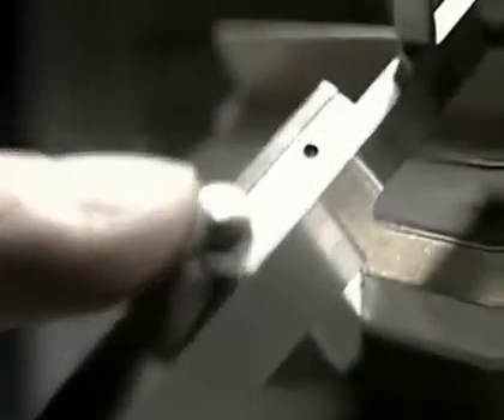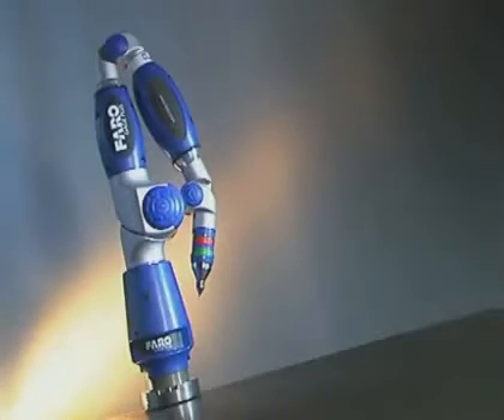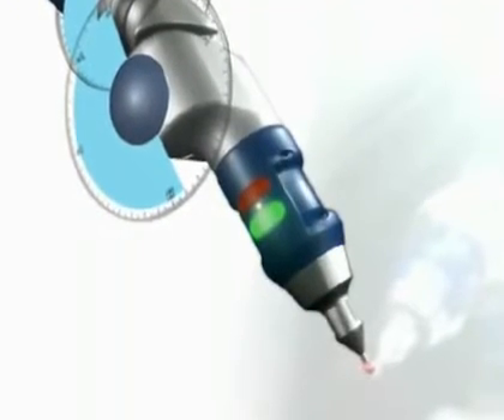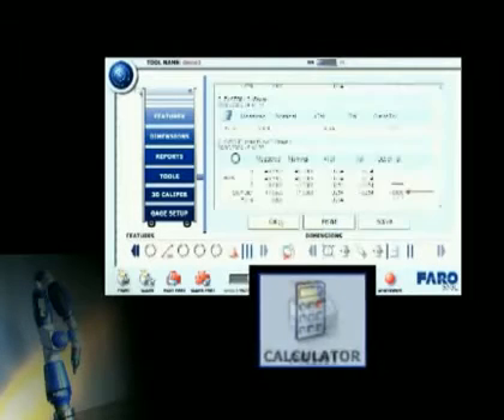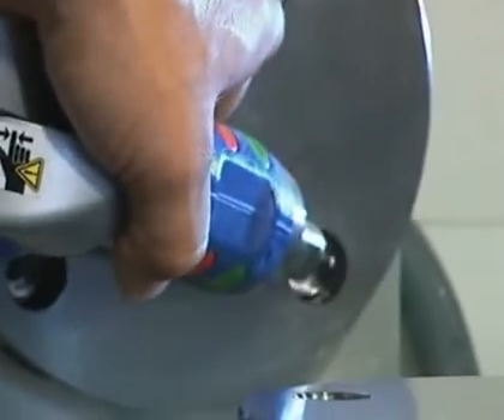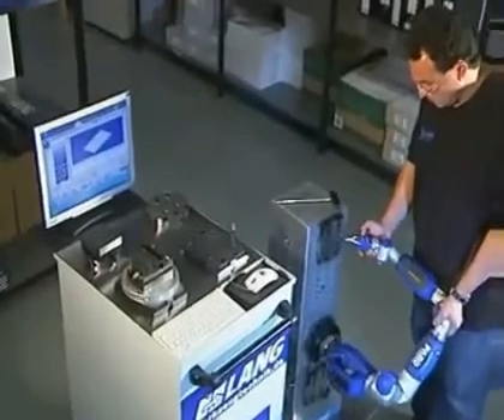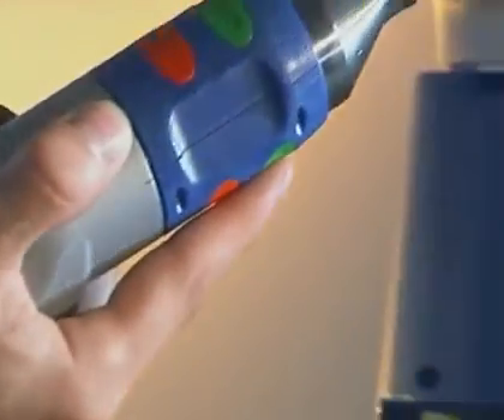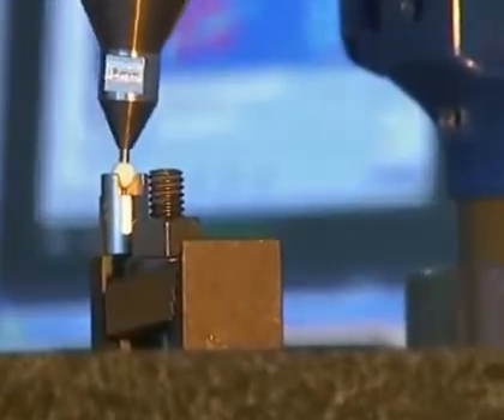FARO PowerGage - Brooks Forgings Ltd UK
At Brooks Forgings Ltd we are always researching the latest technology available on the market. Our latest addition is the FARO PowerGage.

The fully portable FARO PowerGage was designed with the production floor in mind to speed through the toughest measurement challenges and produce the most accurate results available. Shop-hardened and temperature-compensated, the PowerGage allows anyone, anywhere to measure in 3D with previously unheard of precision.

Up to ±0.005mm (±0.0002) accuracy*
1.2m (48) working volume
Perform CAD-to-part analysis

Text and video kindly provided by FARO Technologies Inc.